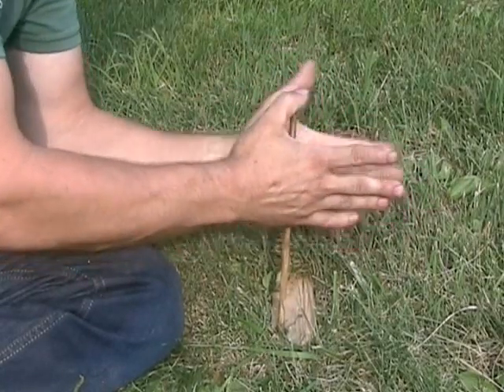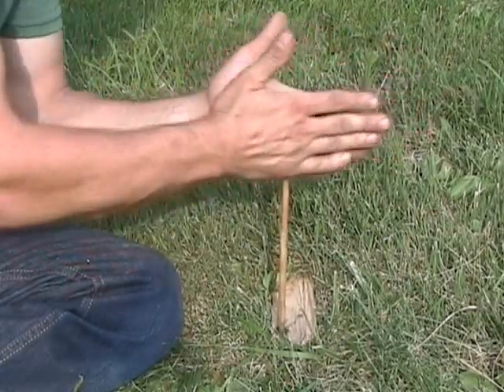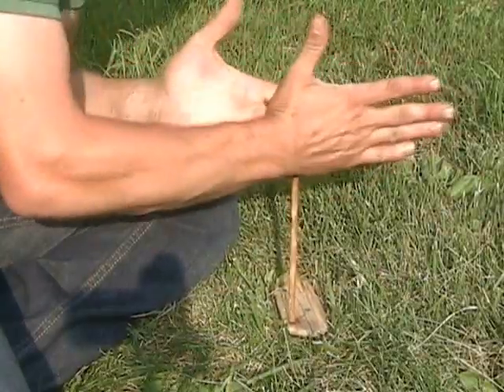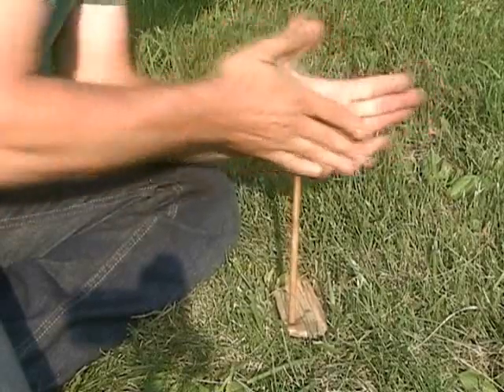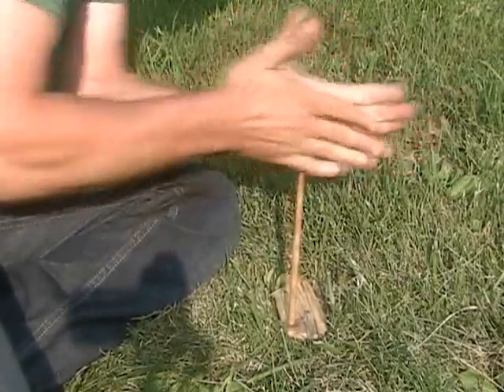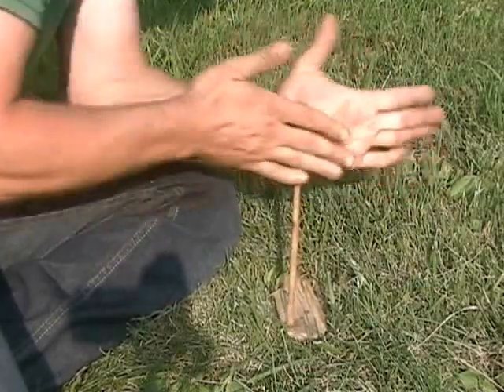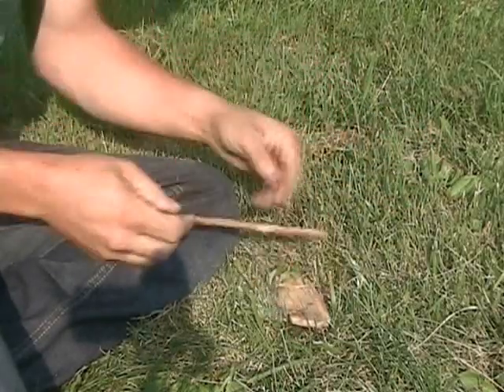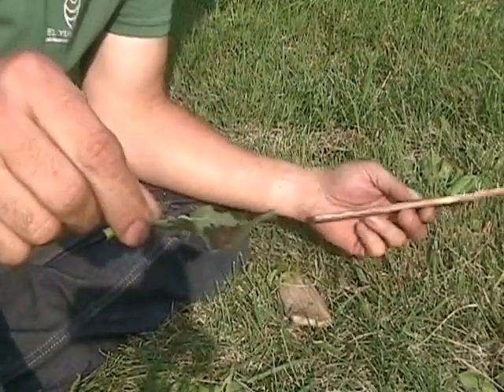Hand Drill Technique.wmv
How to float a hand drill fire and a few bits on technique.